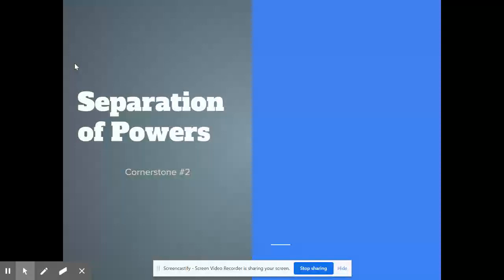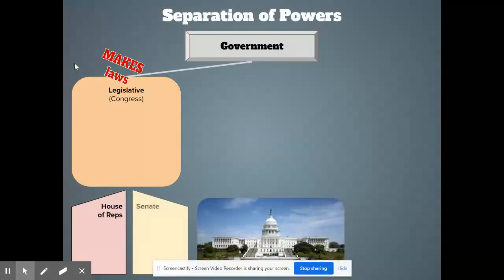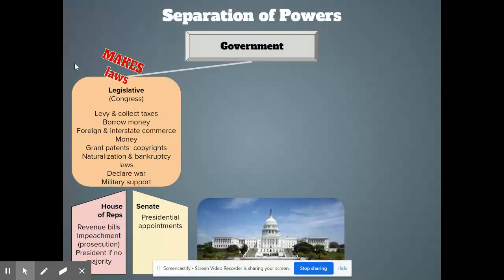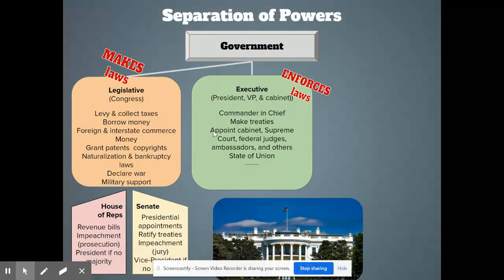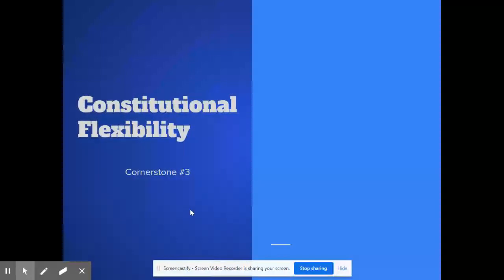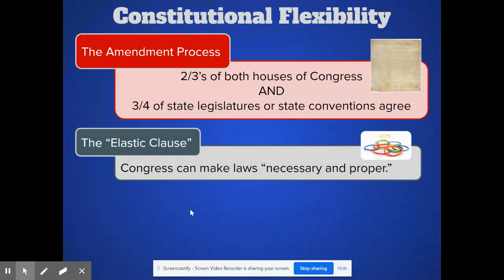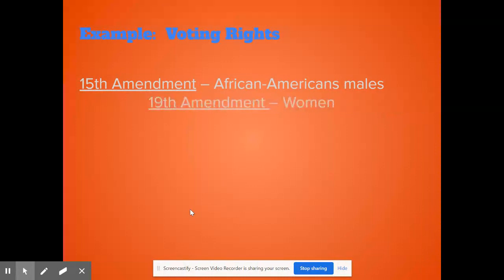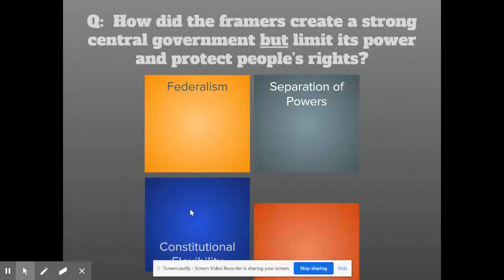4 Cornerstones Part 2